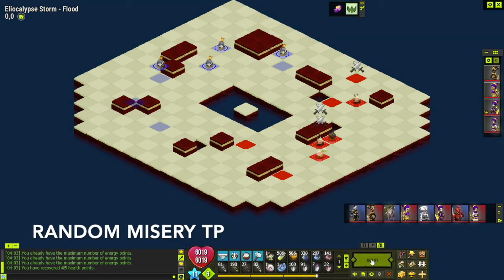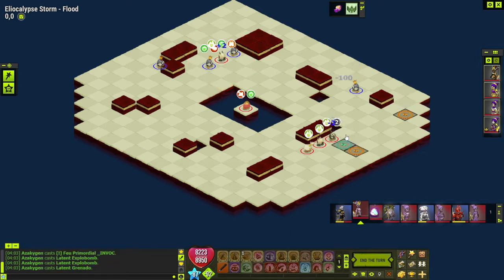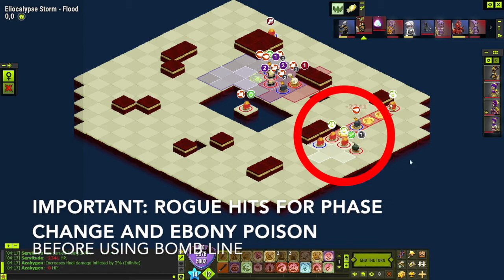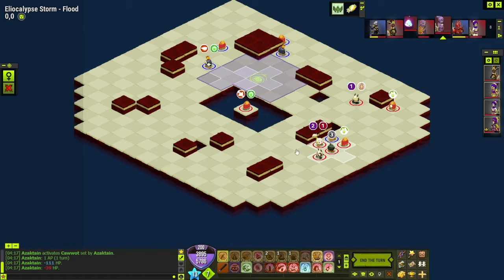Four Horsemen of the Apocalypse - All Achis Strategy with Detailed Explanation